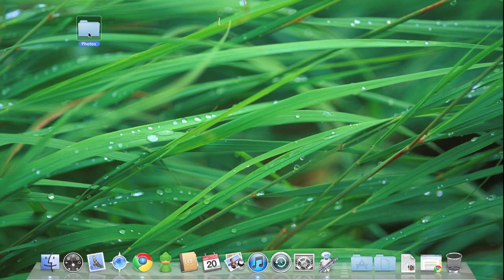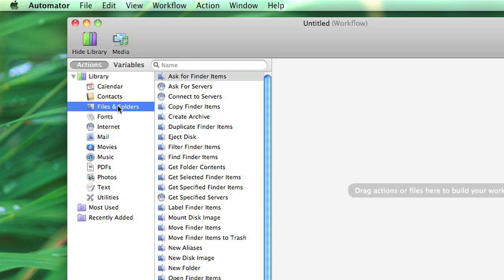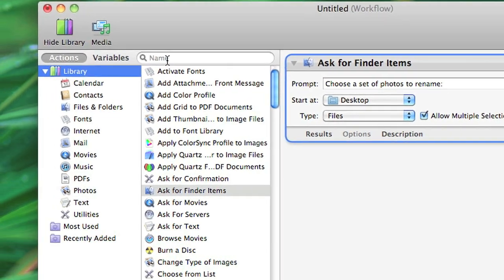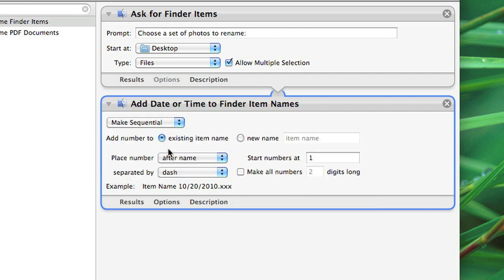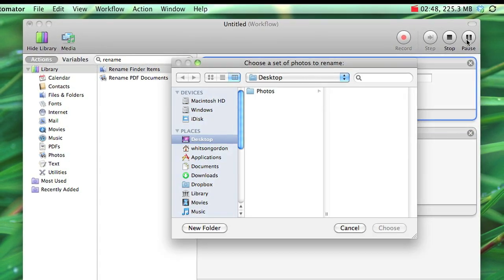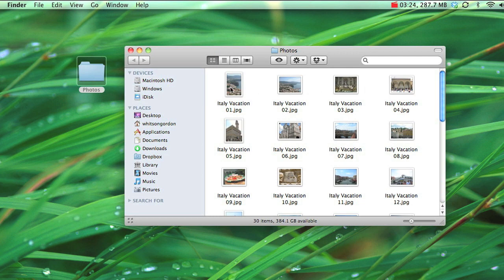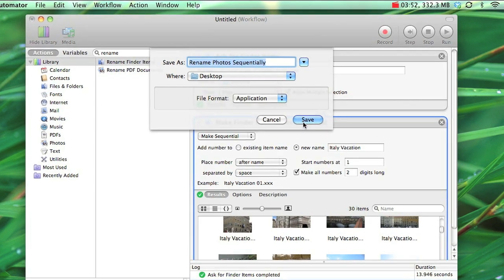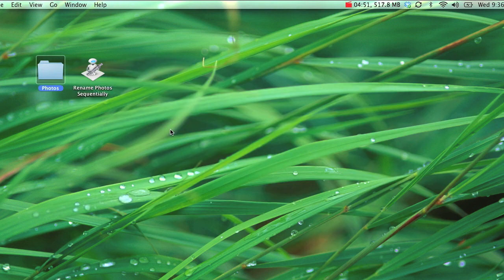How to Make a Simple Automator Workflow